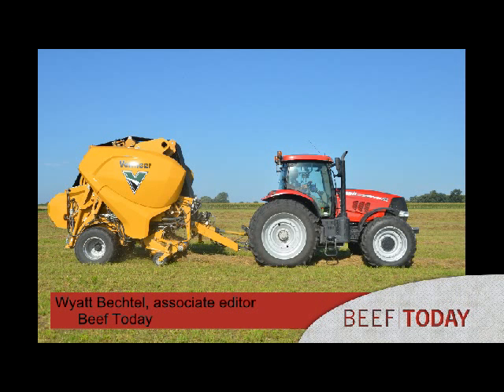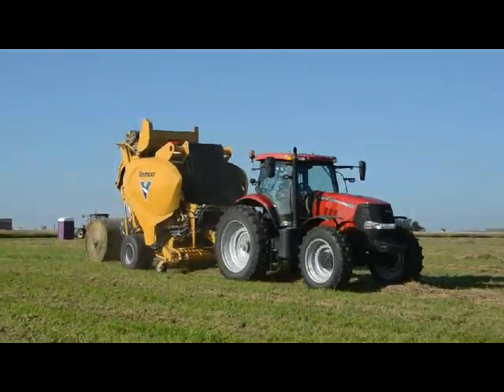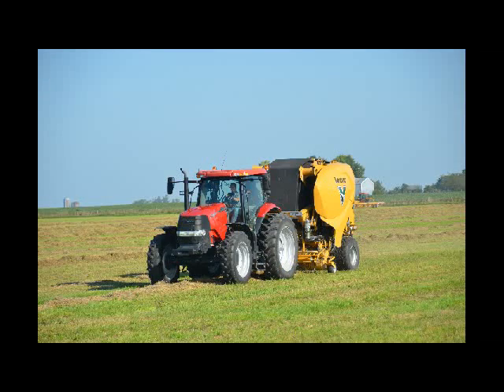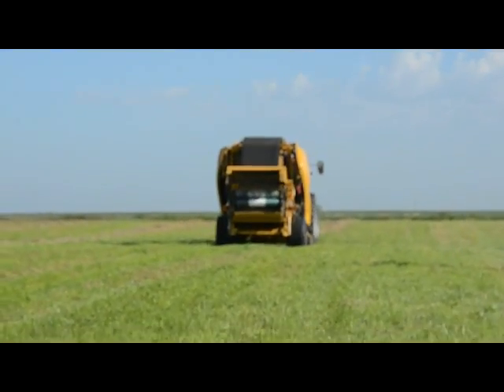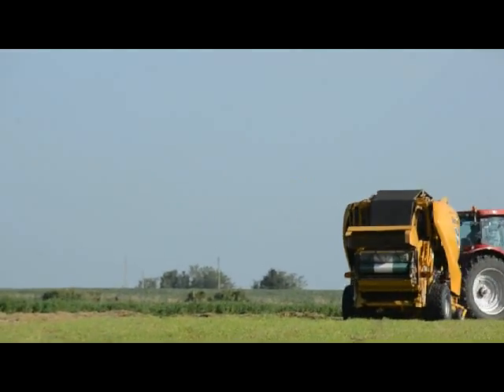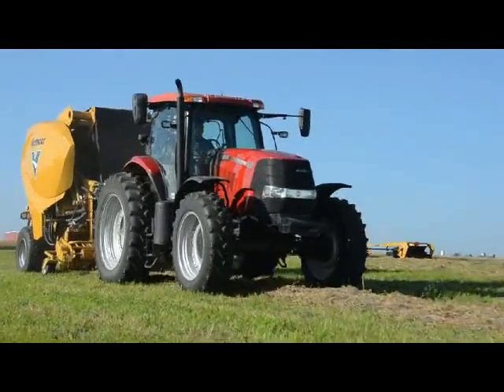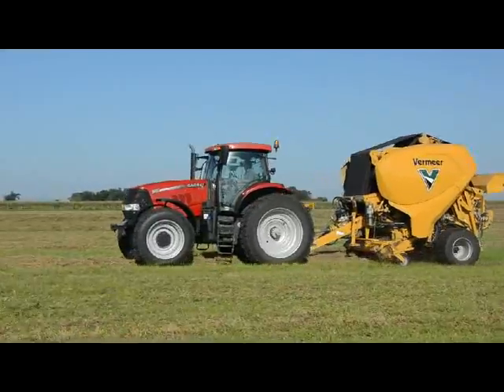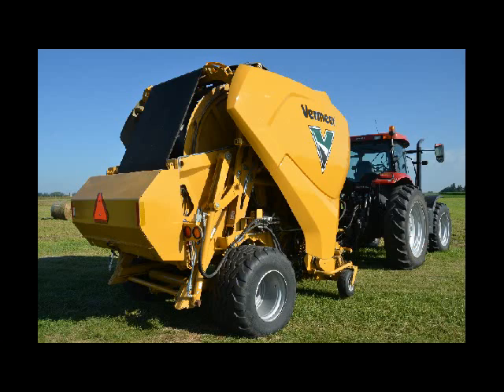Vermeer Continuous Round Baler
The baler is currently in the development stages and will allow producers to bale non-stop, forming two bales simultaneously. Vermeer has been working in cooperation with Lely Group in the creation of the CRB concept machine.